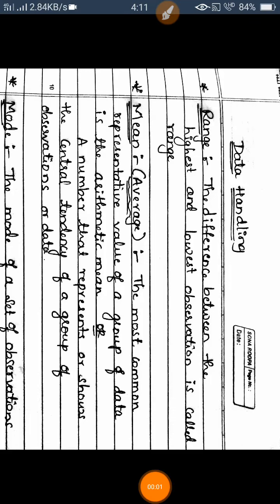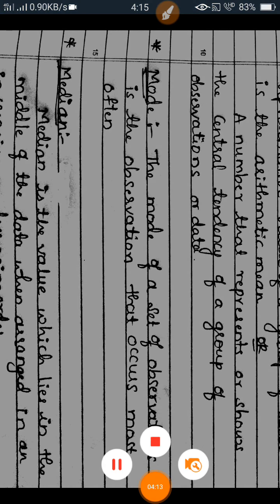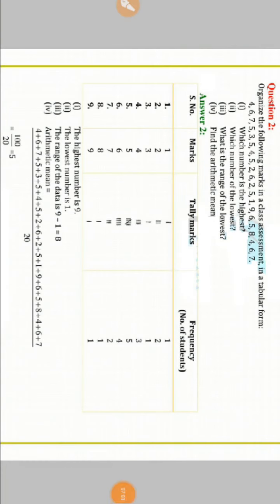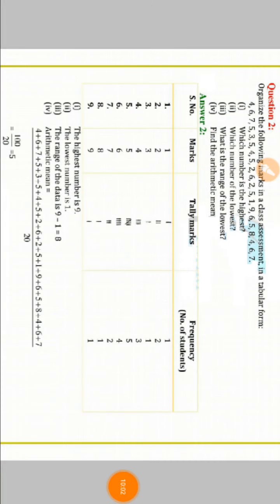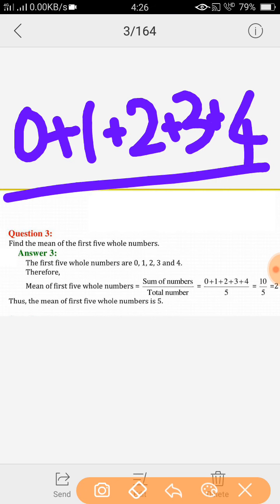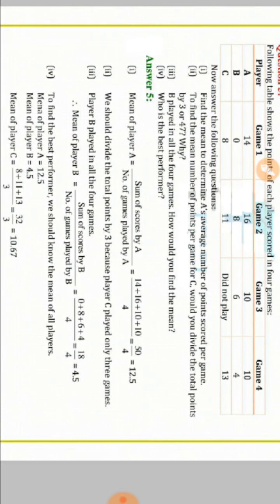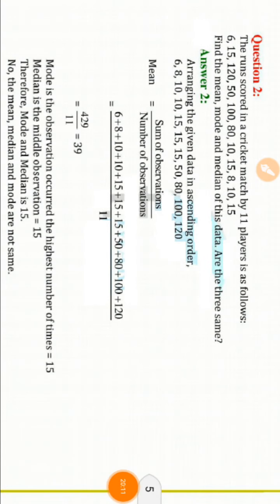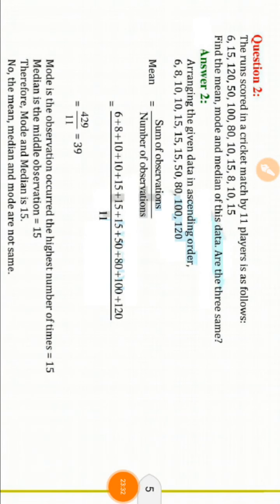Ncert 7th maths -3.Data Handling part 1